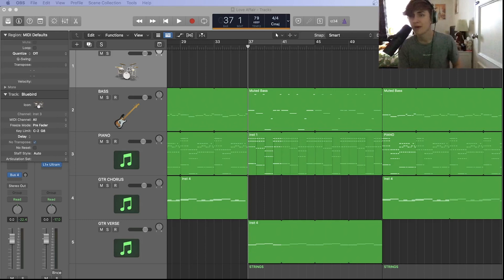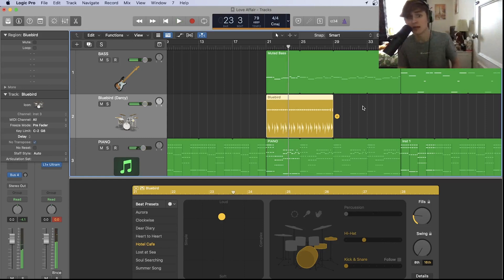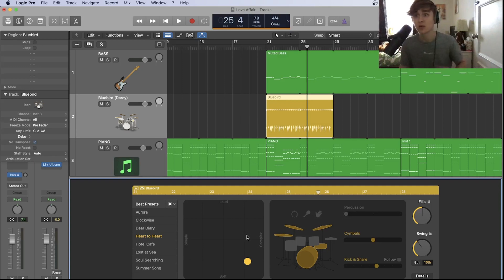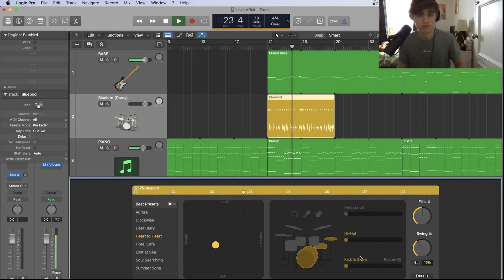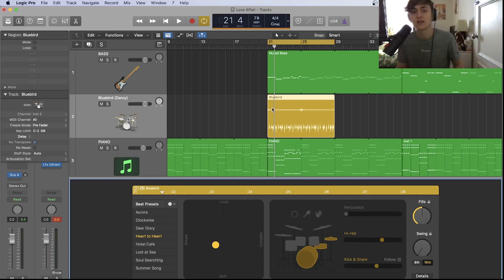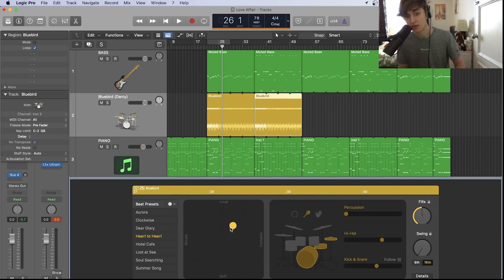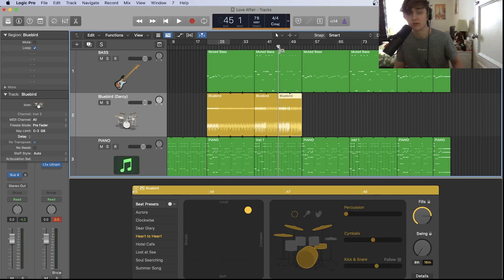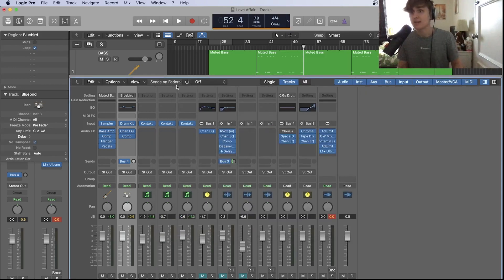How To Use Session Drummer In Logic Pro x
In this video we look into how to use session drummer in logic pro x.